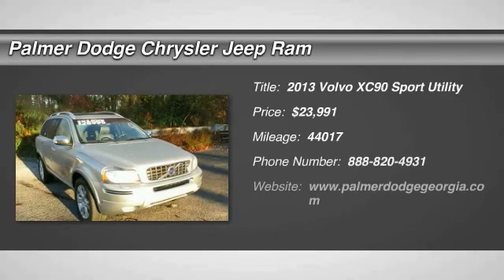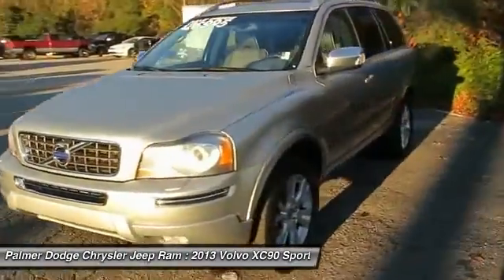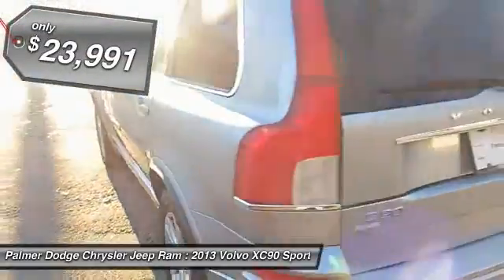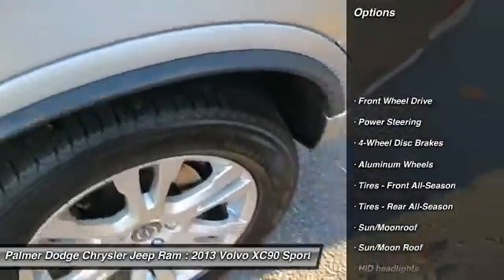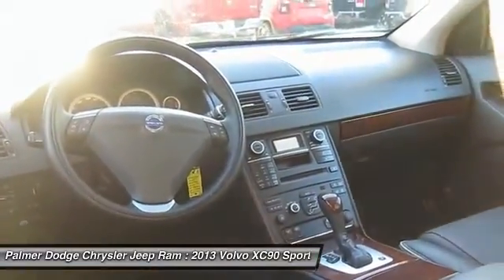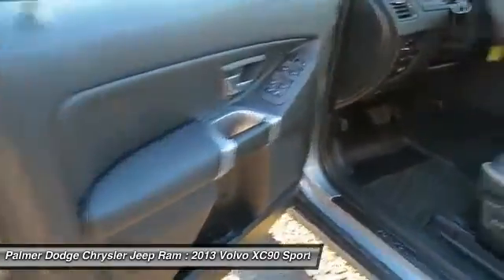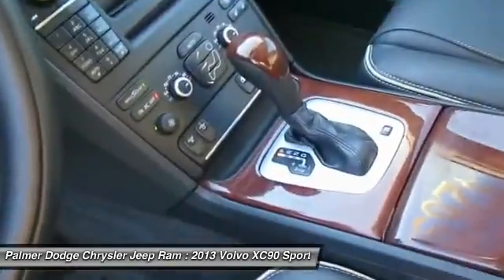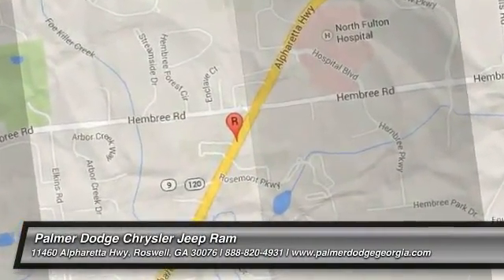2013 Volvo XC90 26506A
2013 VOLVO XC90 Roswell, GA
Stock# 26506A

Palmer Dodge
11460 Alpharetta Highways

XC90, LEATHER INTERIOR, SUNROOF, 3RD ROW SEATING, DUAL POWER SEATS, REAR PARK ASSIST, HEATED SEATS, DUAL CLIAMTE, SATELLITE RADIO, KEYLESS ENTRY, ALLOYS, ALL POWER AND MUCH MORE. 1 OWNER **, CARFAX CERTIFIEDEXTENDED WARRANTY AVAILABLE **, INCLUDES THE REMAINDER OF THE FACTORY WARRANTY.

Previous owner purchased it brand new! Want to save some money? Get the NEW look for the used price on this one owner vehicle. This great Volvo is one of the most sought after used vehicles on the market because it NEVER lets owners down.